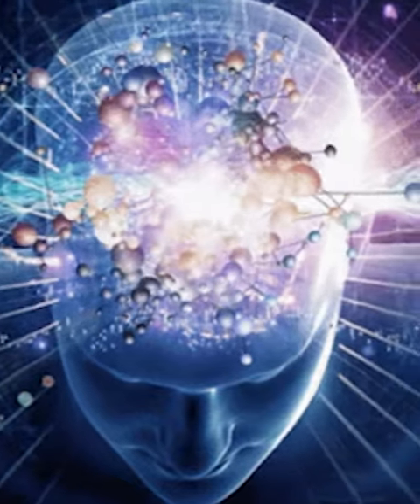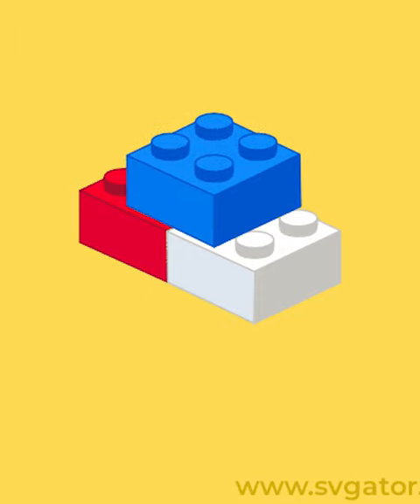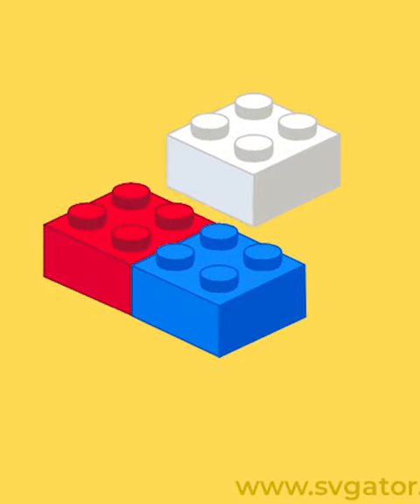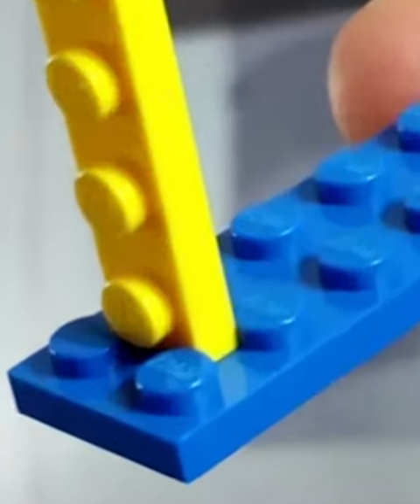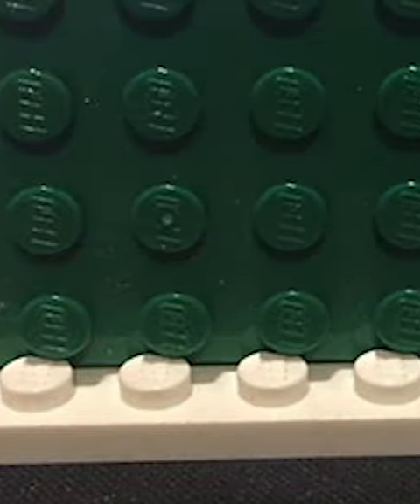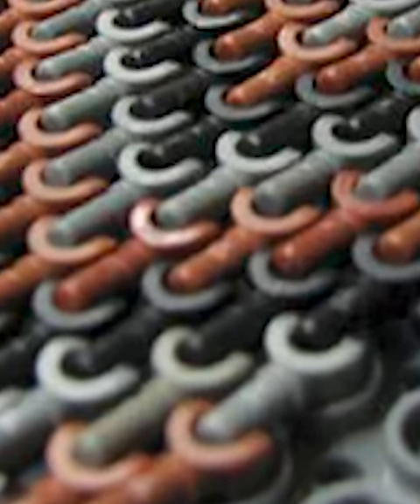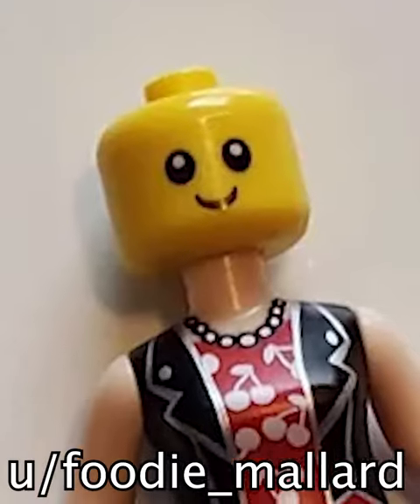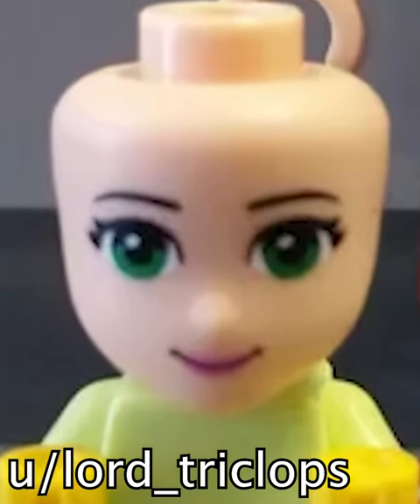The Most Cursed LEGO Connection Of All Time...